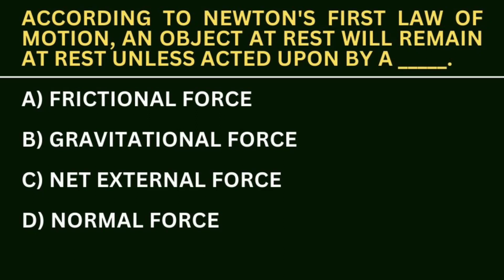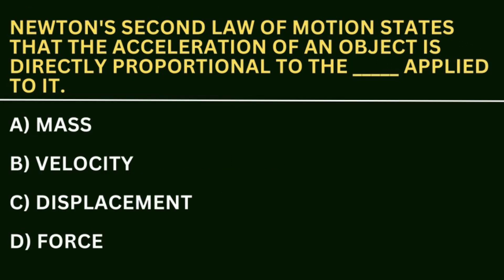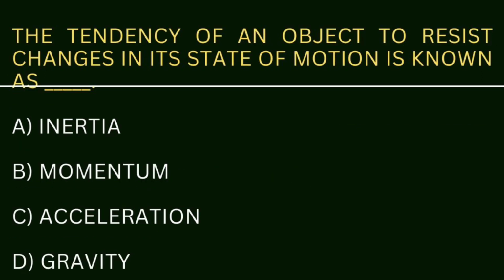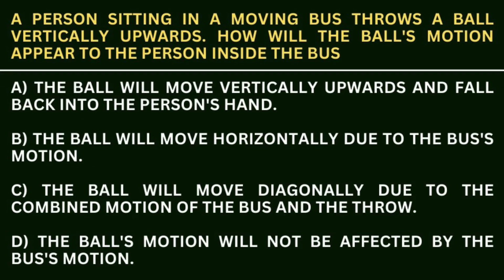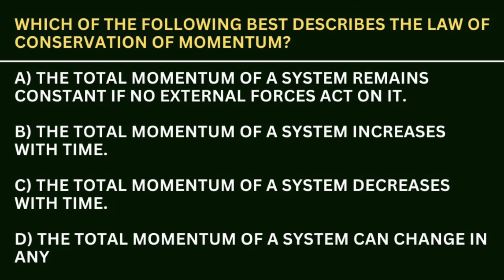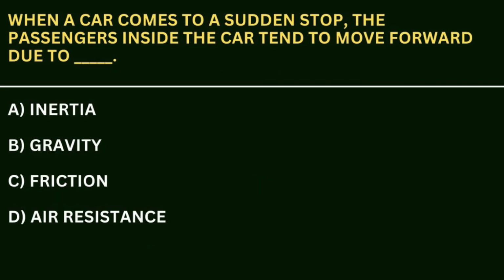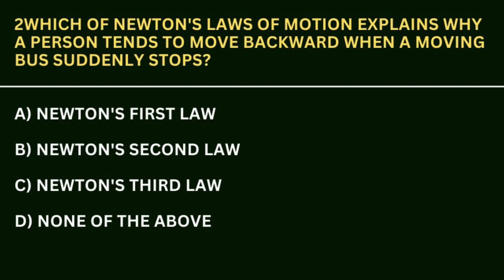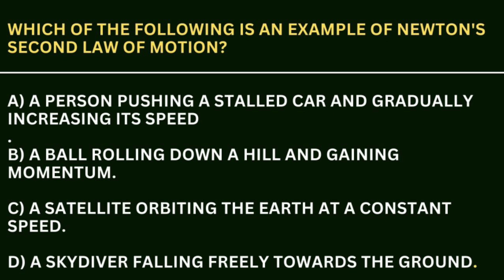Important gk questions from science | ssc cgl, chsl, cpo, mts, gd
ssc,
ssc gd result 2023,
ssc mts cut off 2023,
ssc gd,
ssc gd cut off 2023,
ssc cgl,
ssc adda247,
ssc gd medical date 2023,
ssc mts,
ssc cgl admit card 2023,
ssc chsl syllabus 2023,
ssc abhinay maths,
ssc adda,
ssc admit card download 2023,
ssc apply online 2023,
ssc answer key 2023,
ssc adda247 reasoning,
ssc adda247 current affairs,
ssc admit card,
ssc adda247 math,
ssc aspirants life,
asc starter,
a ssc aspirant vlog,
ssc board result 2023 date,
ssc board exam paper 2023,
ssc best teacher,
ssc by exampur,
ssc biology,
ssc books for preparation,
ssc bharti 2023,
ssc board exam paper 2023 english,
ssc board exam paper 2023 marathi,
ssc board time table 2023,
bssc,
b ssc question,
bssc cgl 3 exam date,
bssc cgl 3 result 2023,
bssc news today,
bssc result,
bssc cgl 3 latest news,
bssc graduate level vacancy 2023,
ssc cgl question paper 2022,
bssc cgl result,
ssc cgl syllabus 2023,
ssc cgl form filling 2023,
ssc chsl form fill up 2023,
ssc cgl result 2022 tier 1,
ssc chsl kya hai,
ssc cgl kya hai,
ssc chsl previous year question paper,
ssc cgl 2023 vacancy,
ssc chsl tier 2 answer key 2022,
ssc cgl 2023,
csc,
c sscanf,
csc id kaise banaye,
cscartindia,
csc registration 2023,
csc new update,
csc center kaise khole,
csc se pan card kaise apply kare,
csc new services 2023,
csc se ayushman card kaise banaye,
ssc driver vacancy 2023,
ssc delhi police new vacancy 2023,
ssc document verification process,
ssc delhi police head constable ministerial result 2022,
ssc diligent,
ssc delhi police,
smc dj,
ssc details in hindi,
ssc data entry operator job profile,
ssc details,
dssc,
dssc wellington,
d ssc gd,
dssc solar cell,
dssc wellington recruitment 2022,
dssc solar cell working principle,
dssc wellington results,
dssc working principle,
dssc wellington mts skill test,
dssc recruitment 2022,
ssc exam 2023 update news,
ssc english classes,
ssc exam,
ssc exam by exampur,
ssc exam details in tamil,
ssc english,
ssc exam questions and answers,
ssc exam preparation,
ssc exam 2022 update news,
ssc english previous year paper,
ssc form fill up 2023,
ssc full form,
ssc form kaise bhare,
ssc full information in hindi,
ssc form,
ssc form fill up 2022,
ssc forgot password problem,
ssc full details,
ssc form fill up,
ssc full information,
final cut off ssc gd 2023,
full form of ssc,
full information about ssc cgl,
final result of ssc cgl 2022,
form fill up of ssc mts 2023,
final result of ssc cgl 2021,
form fill up ssc 2023,
form filling ssc cgl 2023,
full details of ssc mts,
final cutoff of ssc gd 2021,
ssc gd admit card 2023,
ssc gd answer key 2023,
ssc gd result,
ssc gd new vacancy 2022-23,
ssc gd reasoning,
ssc gd final cut off 2023,
ssc gd medical date,
ssc gd hindi class,
ssc gd score card 2023,
ssc gd new vacancy 2023-24,
gs ssc gd,
gs ssc cgl,
gs ssc gd rojgar with ankit,
gs ssc,
gs ssc mts,
gs ssc mts 2023,
gs ssc cgl 2023,
gs ssc chsl,
gs ssc chsl 2023,
gs ssc cgl 2022,
ssc havaldar job profile,
ssc havaldar,
ssc havaldar syllabus 2023,
ssc hall ticket download 2023,
ssc hindi class,
ssc havaldar online form 2023,
ssc havaldar salary,
ssc history,
ssc hindi grammar,
ssc hindi,
hssc cet update today,
hssc cet,
hssc tgt english result 2023,
hssc,
hssc tgt english result,
hssc group d form fill up 2023,
hssc tgt science expected cut off,
hssc group d syllabus 2023,
hssc tgt,
hssc cet result 2022,
ssc interview,
ssc imd result,
ssc imd result date 2022,
ssc imd,
ssc income tax inspector,
ssc imd cut off 2022,
ssc important questions 2023,
ssc information,
ssc idioms and phrases,
ssc insight,
is ssc cgl tough to crack,
is ssc mts good job for female,
is ssc chsl tough,
is ssc chsl tier 1 qualifying in nature,
is ssc cgl a good choice,
is ssc cgl worth it,
is ssc gd result out 2023,
is ssc chsl good job,
is ssc site not working,
is ssc cgl tier 1 qualifying in nature,
ssc je,
ssc je 2023,
ssc je result 2022,
ssc je civil engineering,
ssc je reasoning classes,
ssc je electrical,
ssc je mains,
ssc jobs 2023,
ssc je mechanical,
ssc je cut off 2022,
jssc form fill up 2023,
jssc je form fill up 2023,
jssc new vacancy 2023,
jssc cgl ka form kaise bhare,
jssc cgl,
jssc,
jssc cgl ka exam kab hoga,
jssc excise constable online form 2023,
jssc payment kaise kare,
jssc syllabus 2023,
ssc kya hai,
ssc ki taiyari kaise kare,
ssc ka full form,
ssc kd live,
ssc ka form kaise bhare,
ssc ka matlab kya hota hai,
ssc ka admit card kaise download kare,
ssc ki taiyari kaise kare 2023,
ssc ka registration number kaise nikale,
ssc kya hai isme kaun kaun si post hoti hai,
kpsc,
kpsc exam preparation,
kpsc recruitment 2023,
kpsc exam preparation in kannada,
kpsc nadaka ganangal,
kpsc exams,
kpsc kannada compulsory exam,
kpsc compulsory kannada exam question papers with answers,
kpsc group c question paper,
kpsc group c,
ssc login problem,
ssc live class,
ssc latest notification 2023,
ssc last date 2023,
ssc live,
ssc ladakh vacancy 2023,